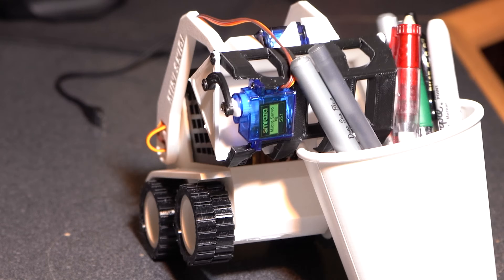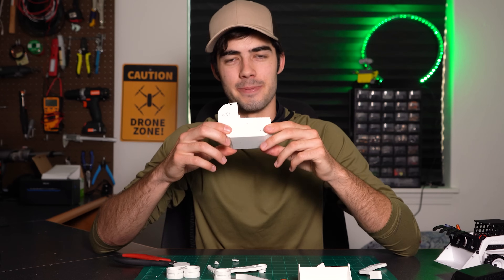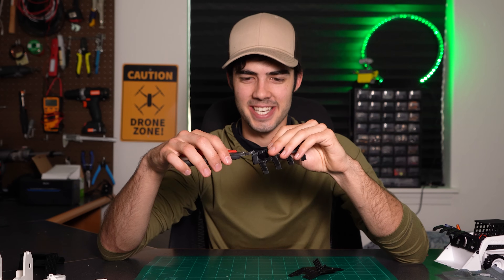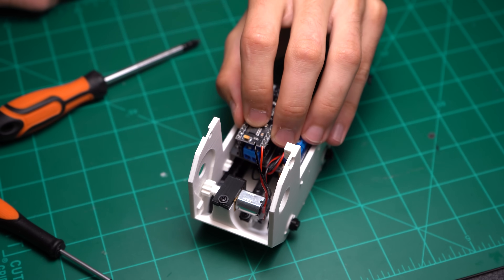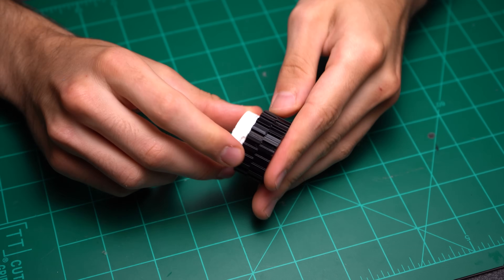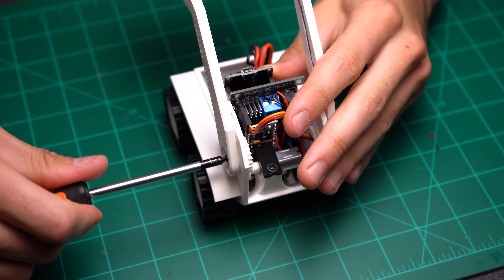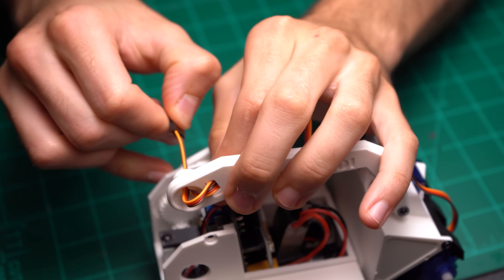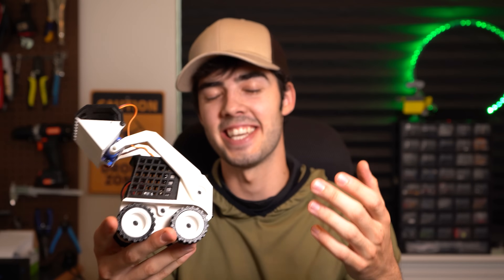How To Build a V2.0 3D Printed RC SkidSteer(Step By Step)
Follow along and build a V2.0 3D Printed RC Skidsteer. I go over 3D printed parts, electronics, and how to set up the RC Skidsteer for the first time.

MINISKIDI 3.0 IS OUT